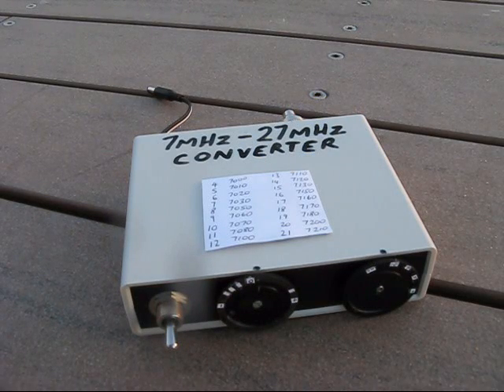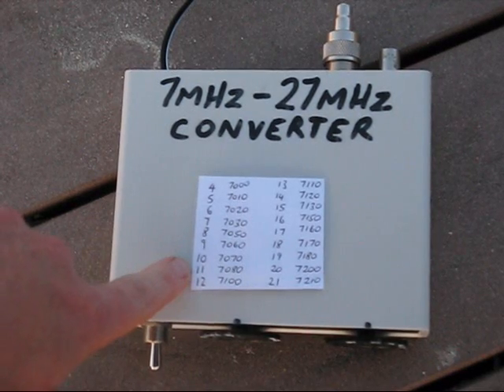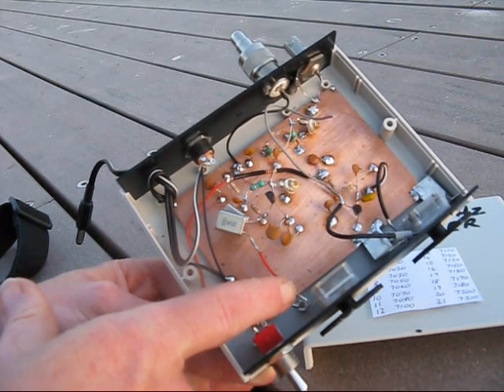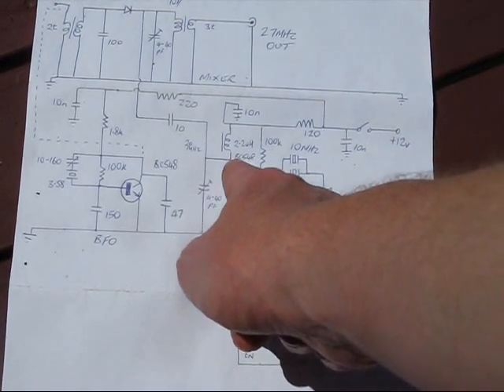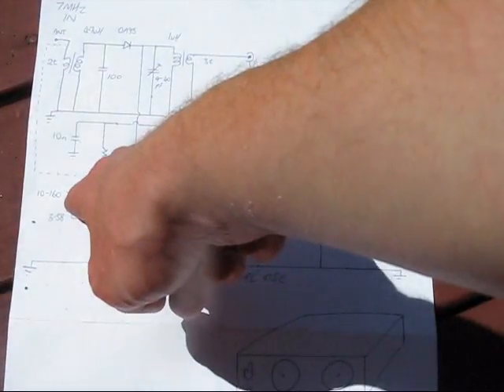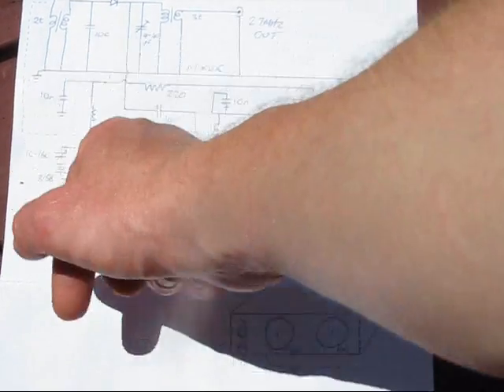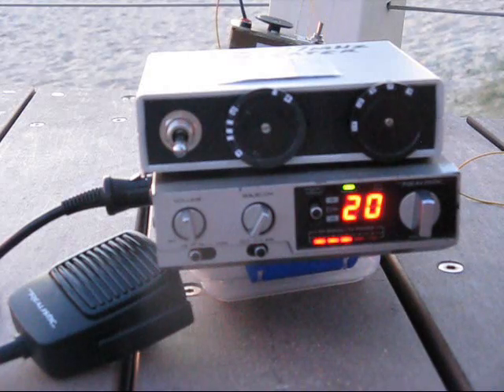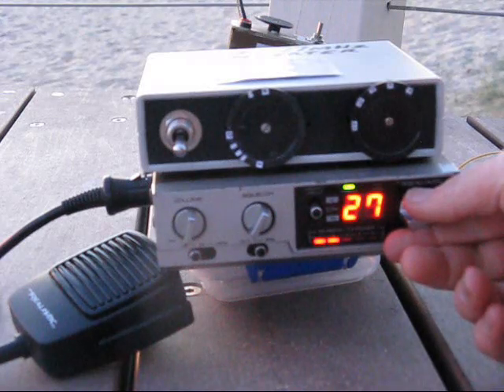27 MHz CB radio tunes 7 MHz amateurs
Hearing 7 MHz SSB amateurs on an unmodified 27 MHz AM CB radio with a simple two transistor receiving converter.

Key stages include a germanium diode mixer, 20 MHz crystal controlled local oscillator (I actually used 10 MHz crystals and doubled) and a beat frequency oscillator using a 3.58 MHz variable frequency ceramic resonator oscillator (used on 7 MHz harmonic).

Video includes demonstration and circuit description.  A full article appears in 'Amateur Radio' June 2013.

Contents:
0:00 Introduction
1:14 Description
1:27 Inside
2:27 Circuit Description
5:07 Circuit
5:18 Demonstrating